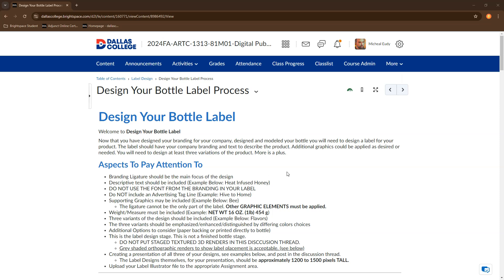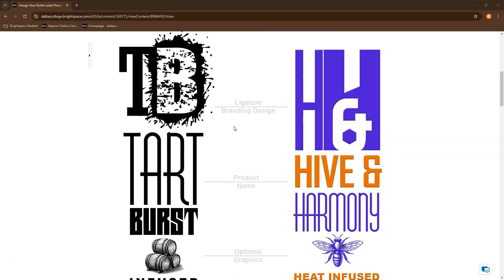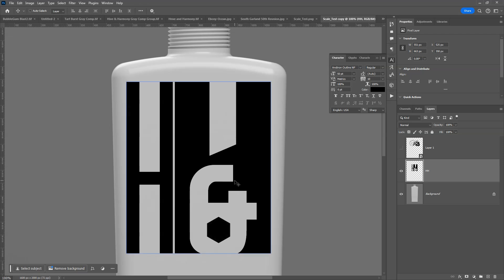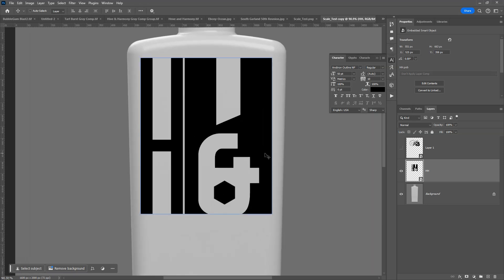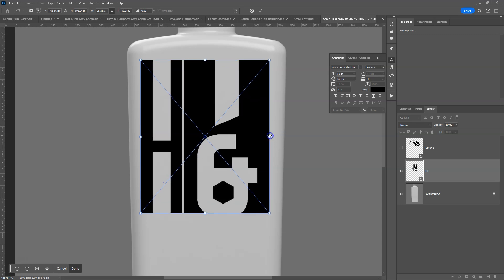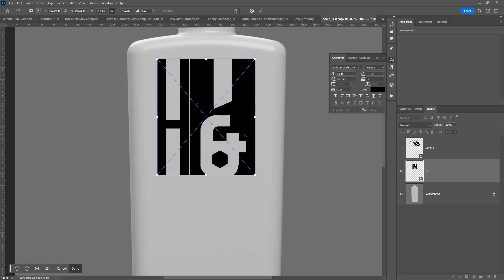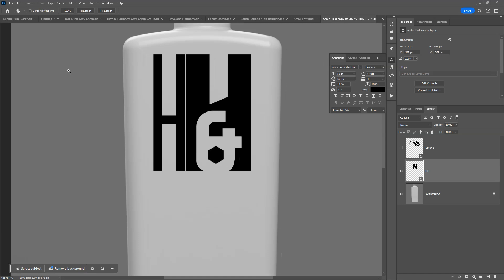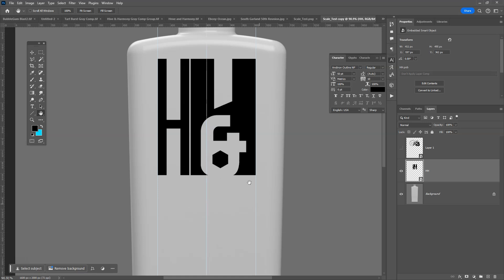Bottle Label Design Comping